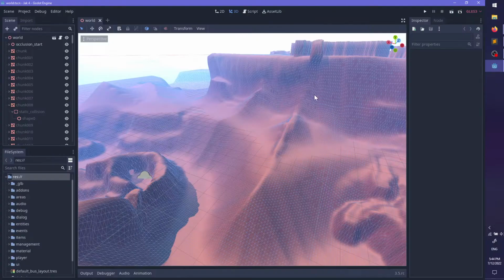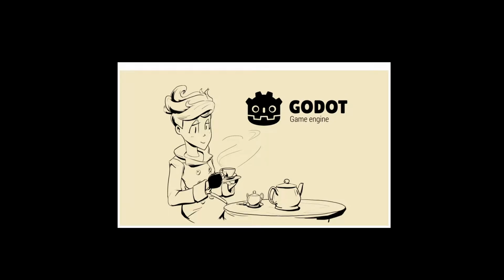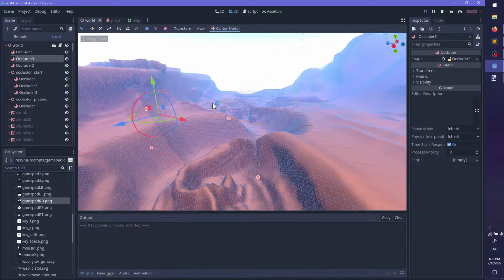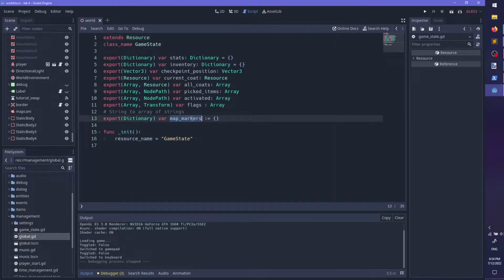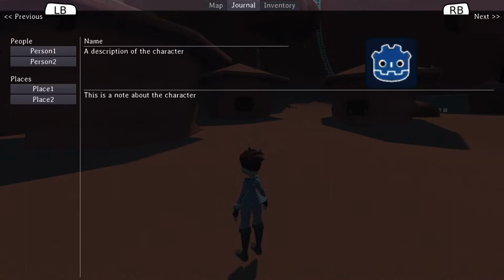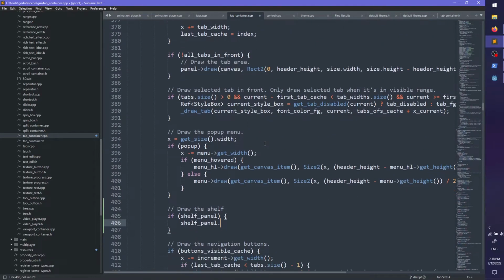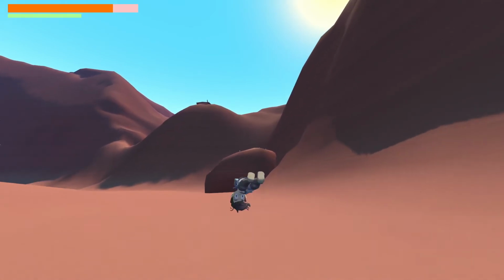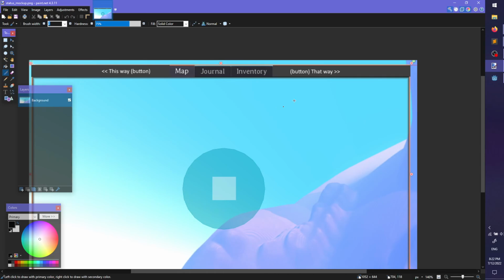Gamedev Stream: At the Ends of Eras [85]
I renamed the game to At the Ends of Eras but I still call it Jak 4 for two months of streams !!!
Made with the Godot engine!